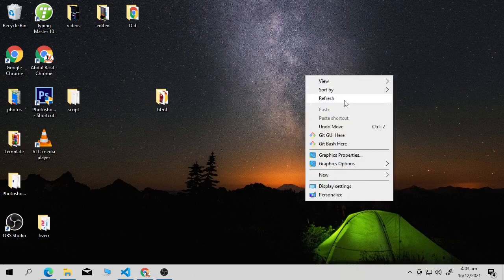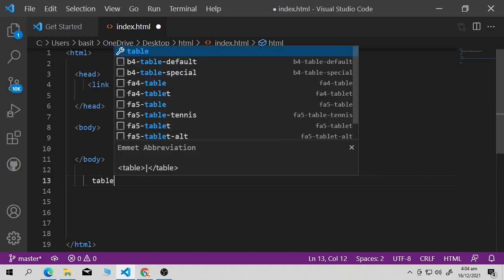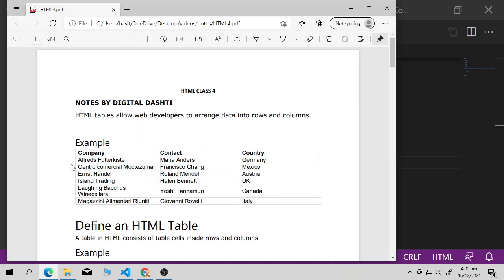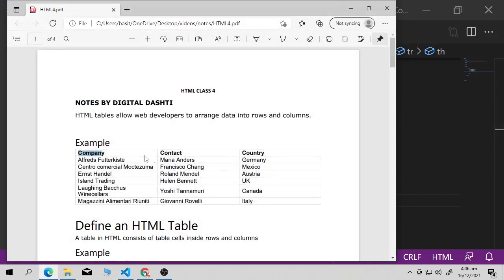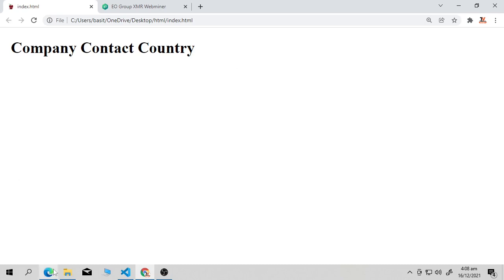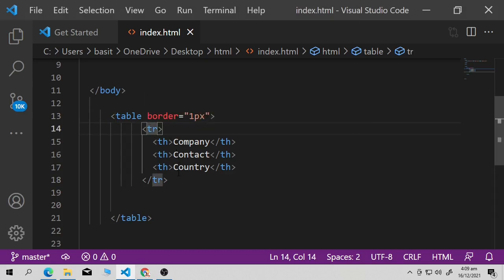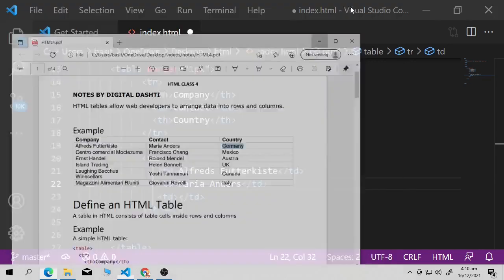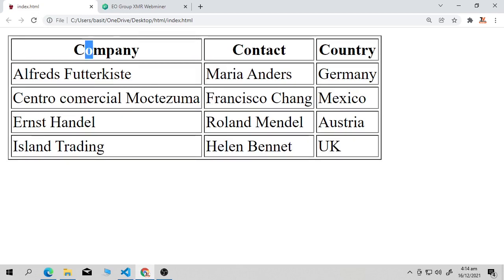HTML | All about HTML Table | Lecture 4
Hey guys:
In this episode I have taught you about HTML Table, HTML Table header, HTML table data, HTML table row.